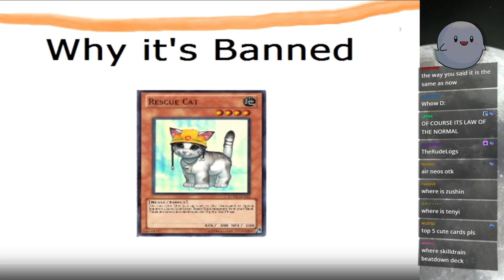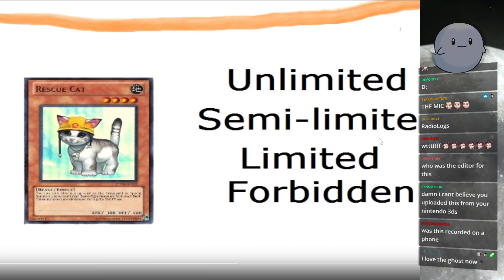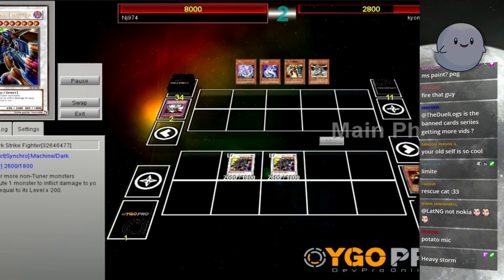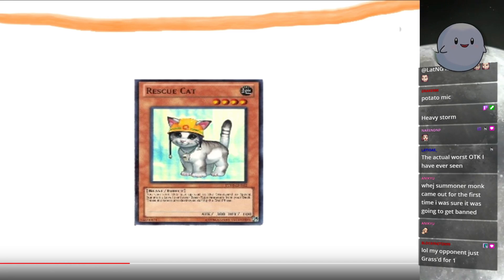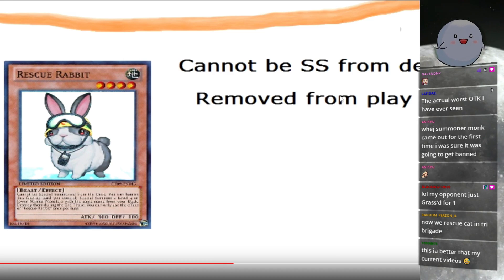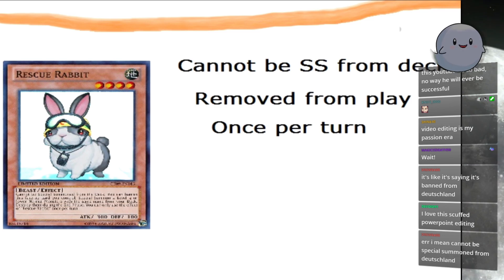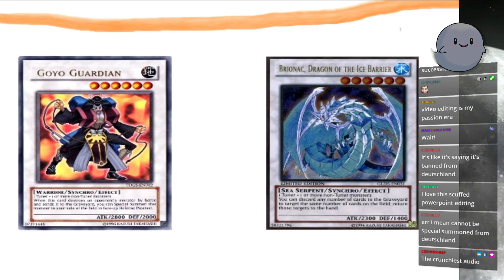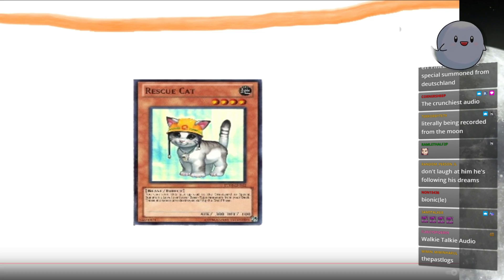Reacting to one of my oldest videos - Why it's Banned: Rescue Cat (March 2013 ban list)